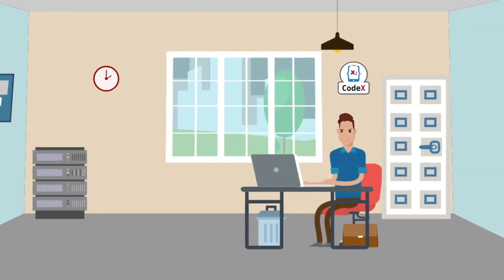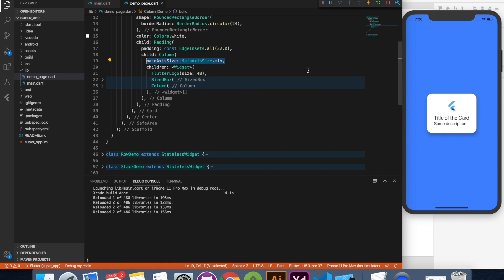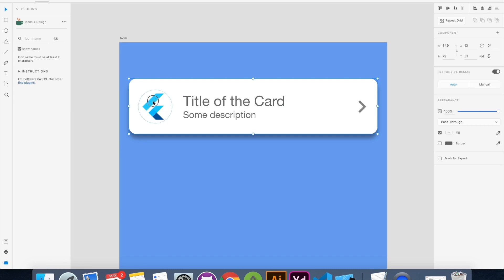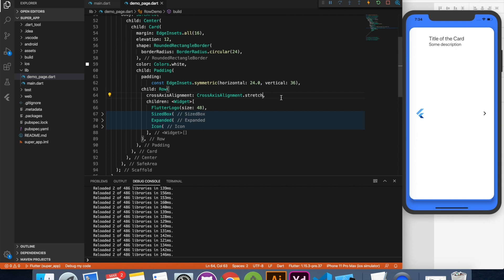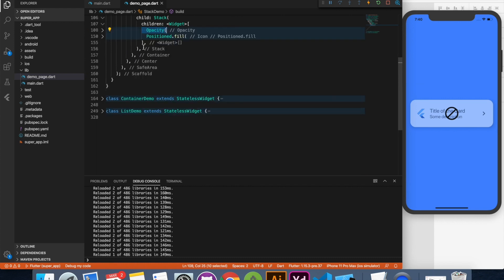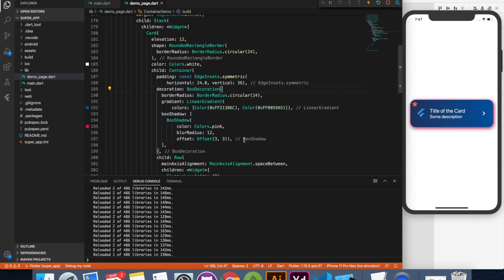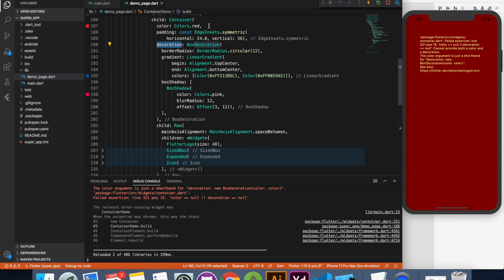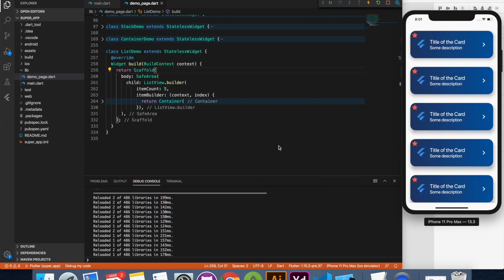Flutter Layout Design Tutorial || Top 5 Widgets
In this video we will talk about top 5 widgets to build a layout in Flutter.

We have also covered some of the key features of Row, Column, Stack, Container and List.
If you are beginner and want to understand basics of Flutter, this video is for you. You can learn how to layout the page and when to use different layout widgets.

0:00   0.Introduction
0:45   1.Column widget
5:46   2.Row widget
9:09   3.Stack widget
14:05 4. Container widget
18:20 5. ListView widget